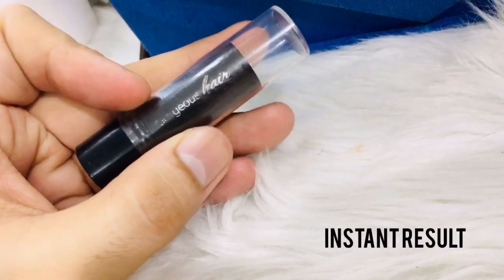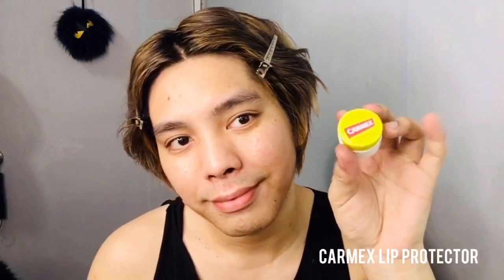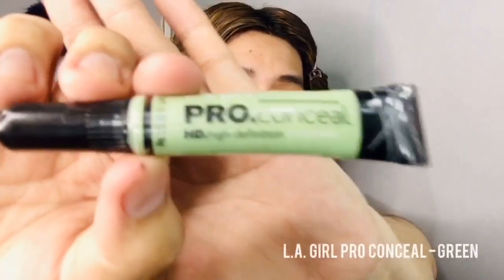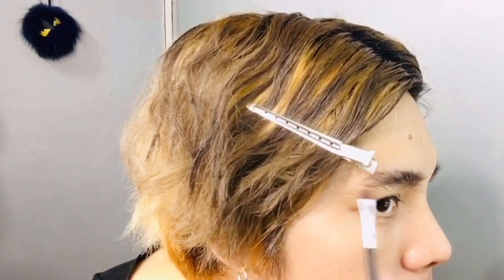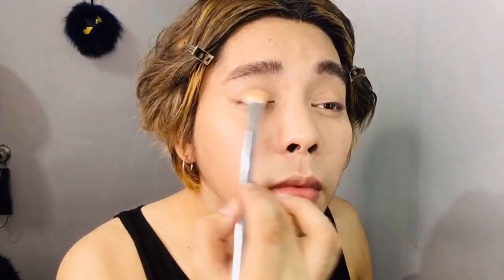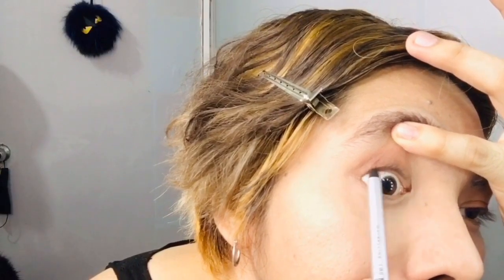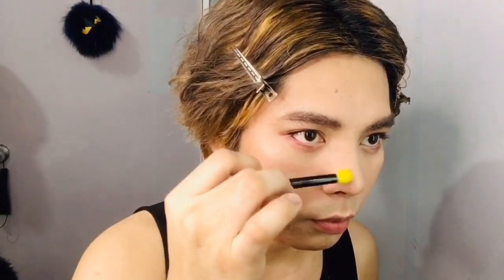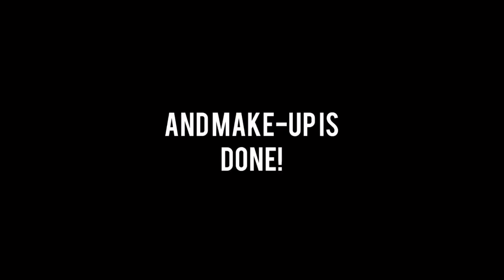BTS - “ON” MV INSPIRED LOOK | STYLEDBYTOPHER | MEN'S MAKEUP TUTORIAL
안녕하세요!!! Welcome to another StyledByTopher video!!! As some of you may know, I was a hardcore Kpop Fan around the early 2000s era. From being a Cassiopeia, I found my true love as a ShaWol and until now, I still bleed PEARL AQUA BLUE!! Loud and proud ShaWol. But for this video, I attempted to try looking like a BTS 방탄 소년 member. Not exatly Jungkook, but any BTS member in general. ARMY, please calm your tits. I know I look shit compared to your boys, but still, I like their style. So... Haha! Please forgive me :) Anyway, whether a BTS or any Kpop idol fan or not, please enjoy this video :)